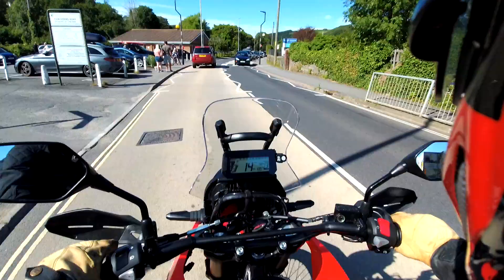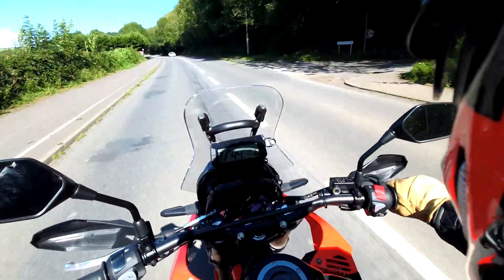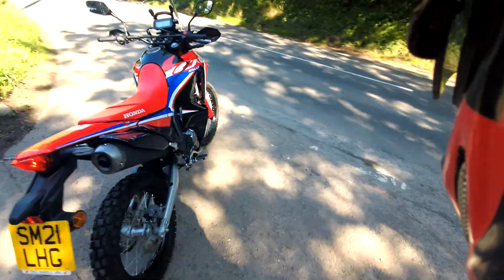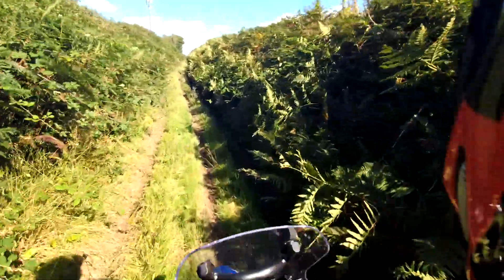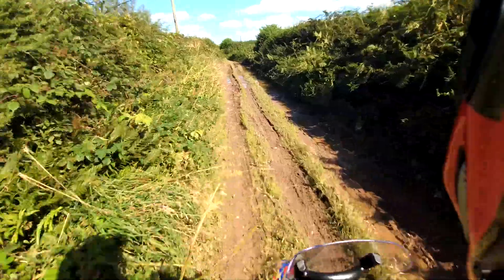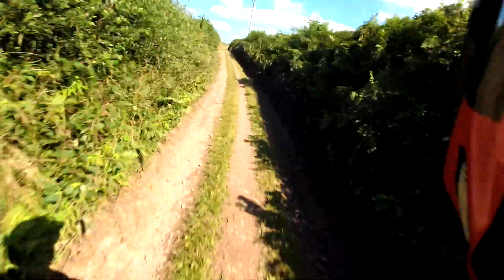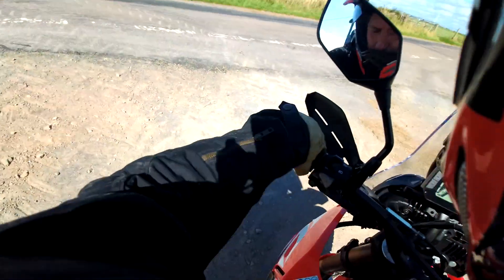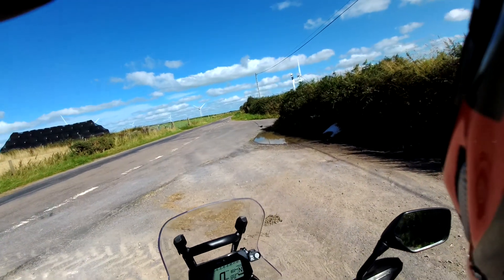Honda CRF300 Rally quick first (trail) ride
A quick ride out on the new Honda CRF300 Rally that's joined the fleet for people to ride.